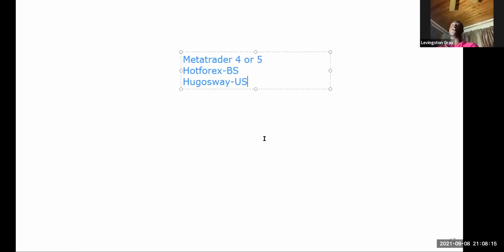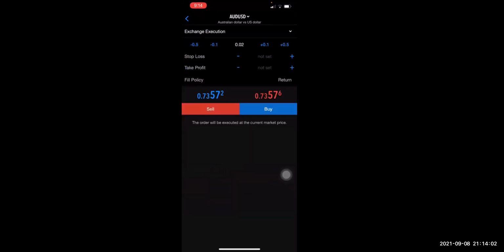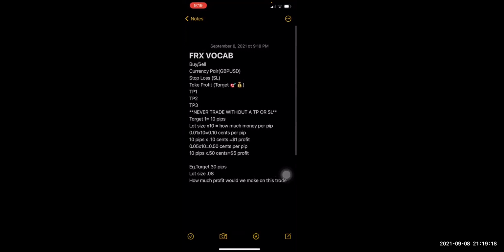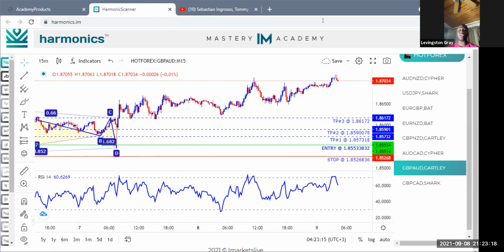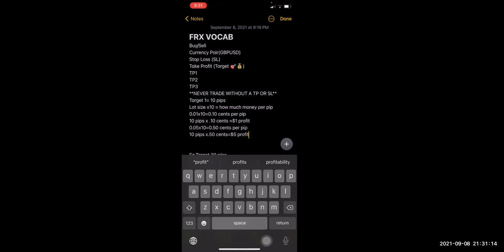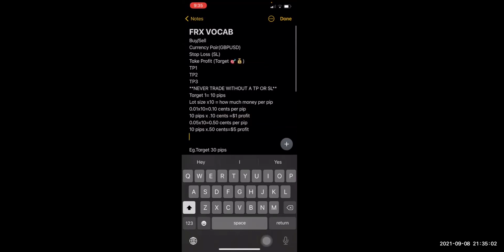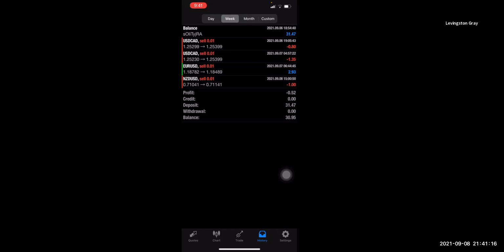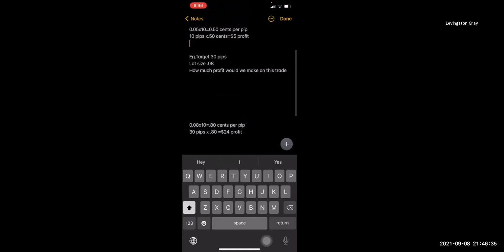FRX Basics with MT5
Learn how to trade forex using the basic of MT5